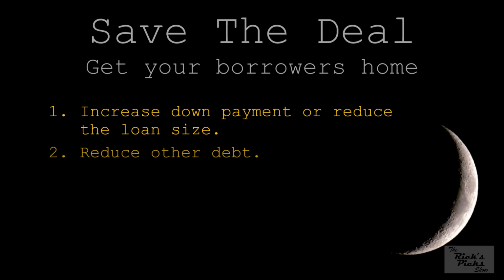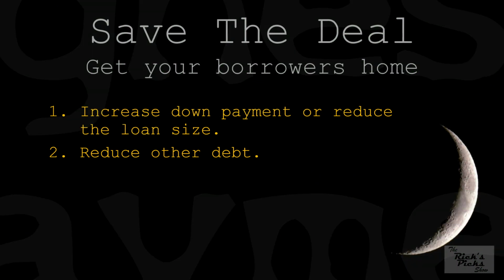2025 RPS22: Save The Deal!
Rick McKinley, CMB & Mortgage Account Executive, presents 5 ways to reduce DTI and save the transaction for your borrowers. 6 minutes.  There's a little drama...so brace yourselves. No, it's nothing, really...